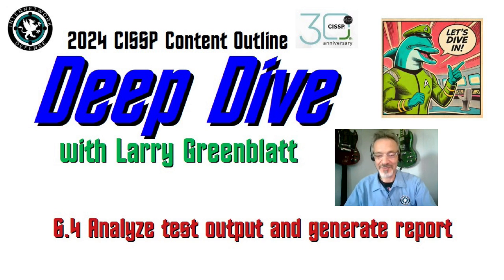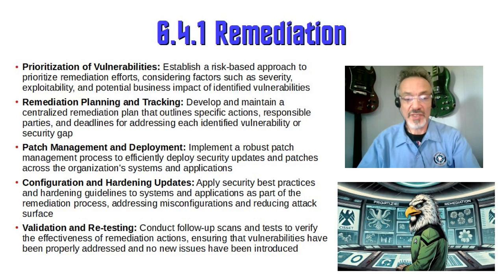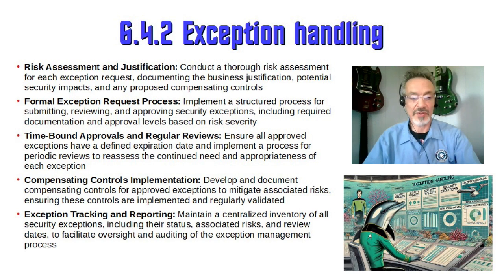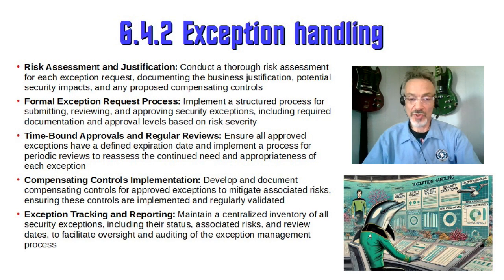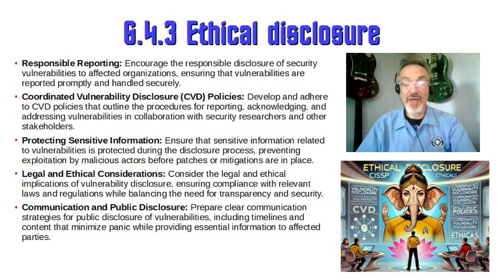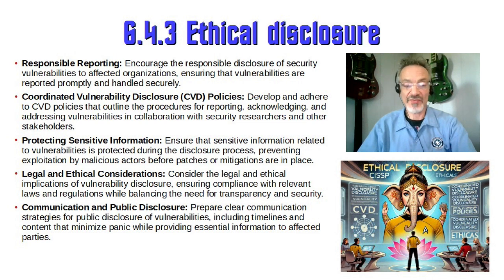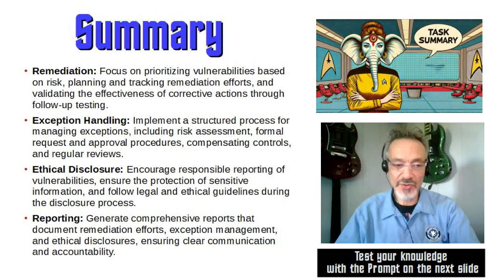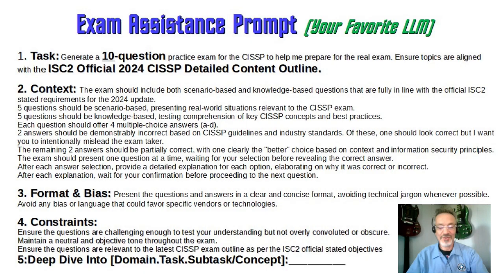CISSP Deep Dive Task 6.4: with Larry Greenblatt